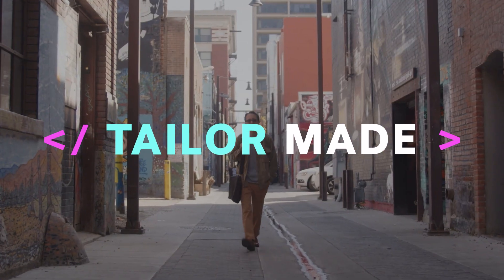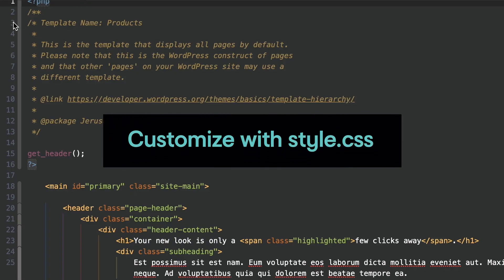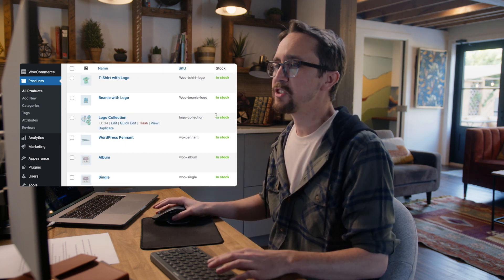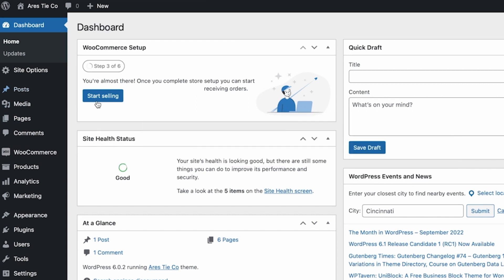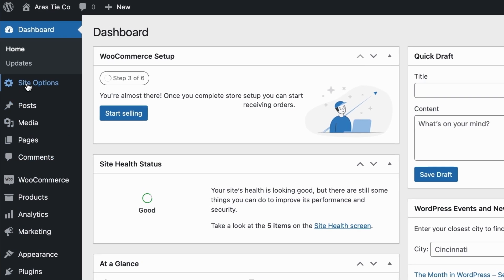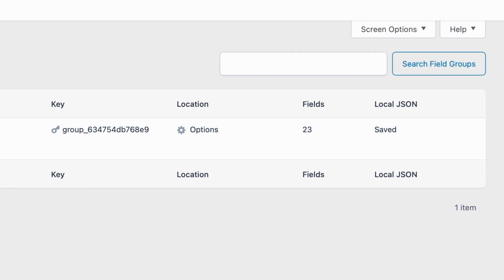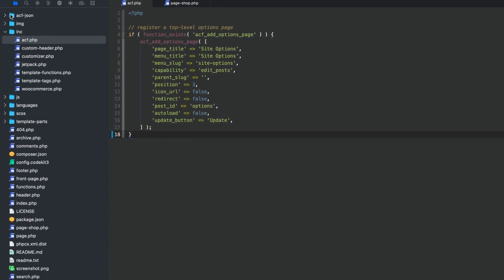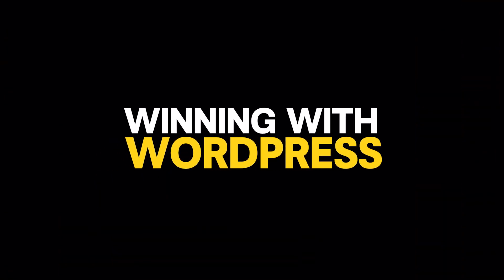Winning with WordPress - Tailor Made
In our third episode of Winning with WordPress, a seasoned WordPress expert shows how he develops websites just like a tailor makes a suit just perfect for the client.

Watch how this web developer uses WordPress customization capabilities to meet his client’s needs and expectations.

Additional Resources:
The Hub by GoDaddy Pro for multiple website management: Built for web developers and designers who manage multiple websites, clients and projects, our platform will save you time.

GoDaddy Pro Twitter: The latest Tweets from GoDaddy Pro (@GoDaddyPro). Building websites for others? Join us. We're here to help the MakersOfTheWeb and their clients succeed online. For account support, contact @GoDaddyHelp

GoDaddy Blog: Dedicated to web designers, web developers, and Makers of the Web, our blog has tons of content to help you level up and deliver compelling results for your clients.